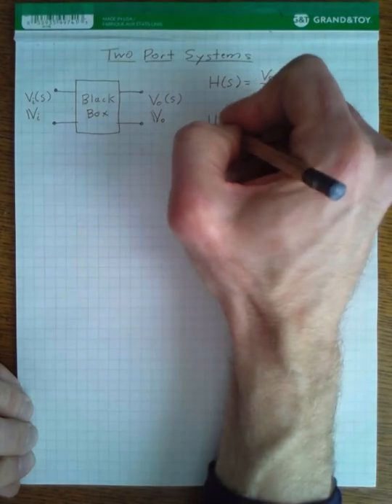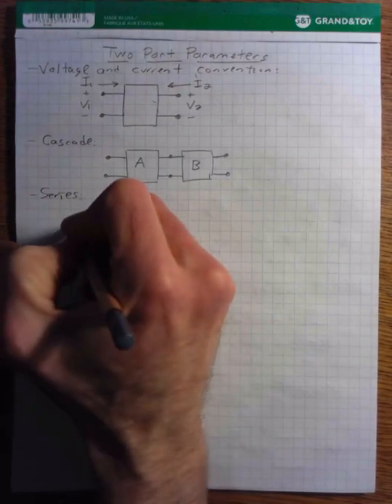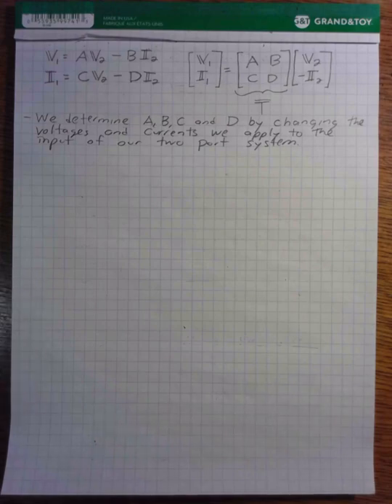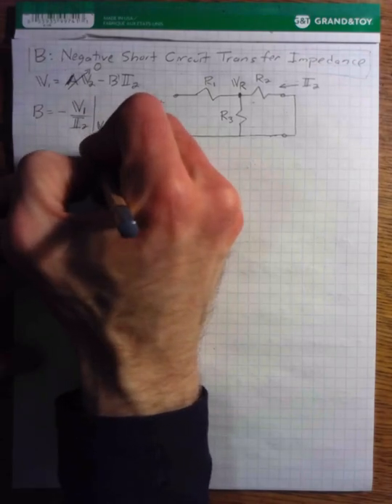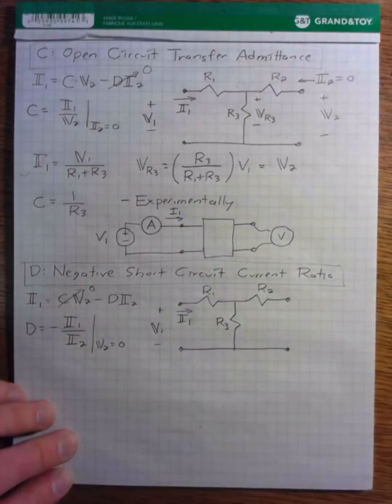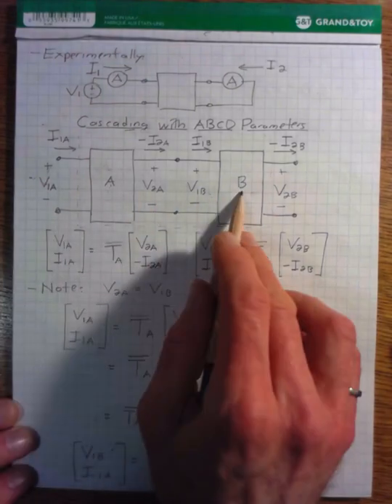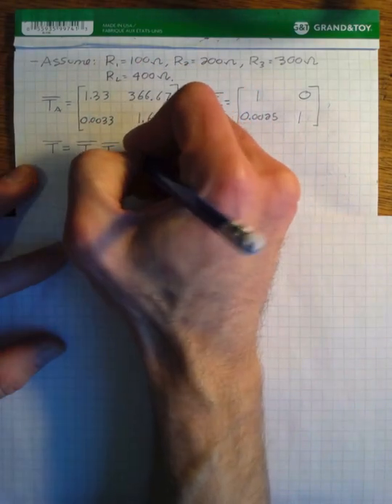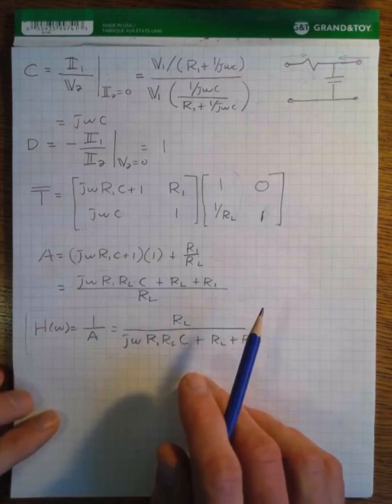Circuits II Module 15: Two Port Networks